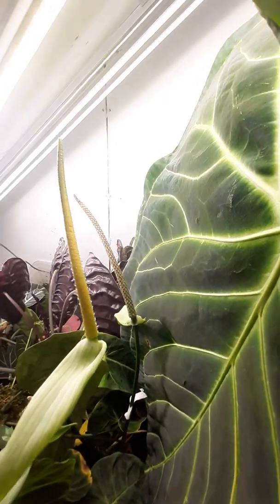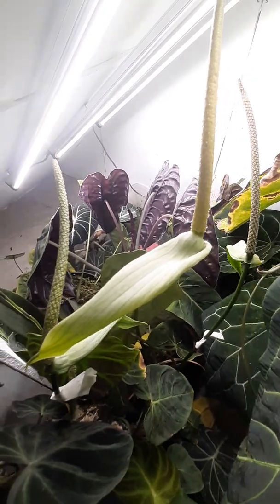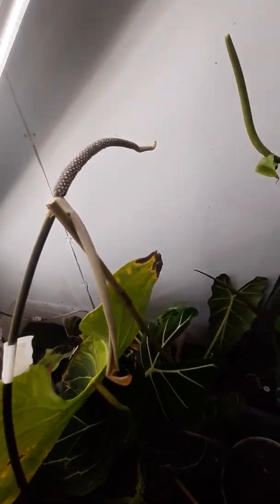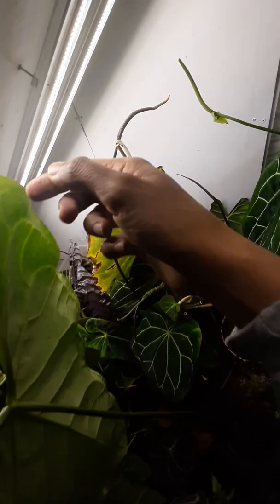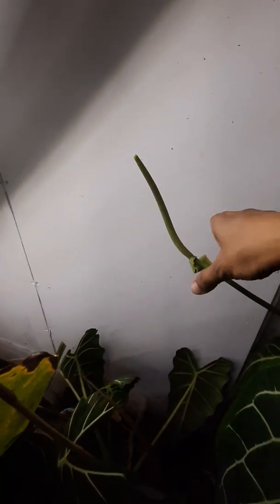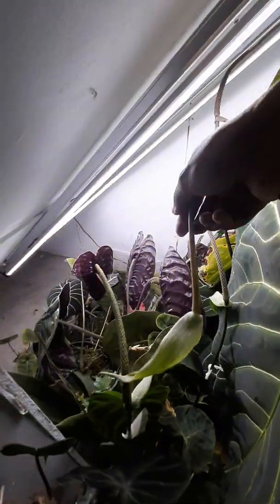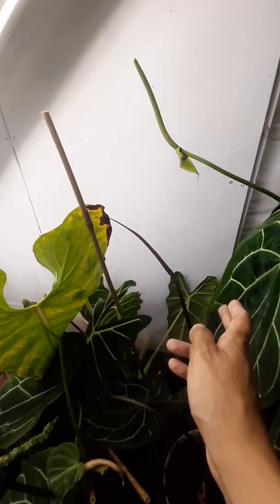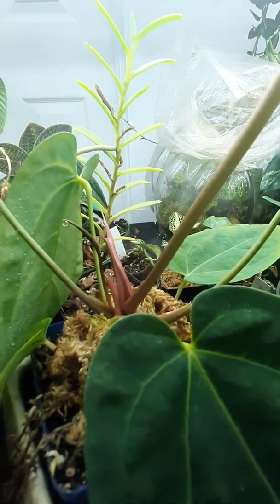Anthurium pollination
Here we are creating Anth forgetii x Anth. crystalinum 'Dark'. The name of the plant that bears the seeds comes first and the pollen parent second. Dark Mama and a papi hybrid also have inflos coming up!  Warocqueanum, magnificum, crystallinum 'Dark' and forgetii all have inflos too.  I needed to remove the mag. inflos  because the new leaves were suffering from all the berries that plant has produced.  The exudate on the papi x inflo at the end is from guttation overnight.  The pollination process can be repeated for a few mornings in a row.  The warocqueanum  was pollinated with mag but I was a day late so we will  have to wait and see about that one!